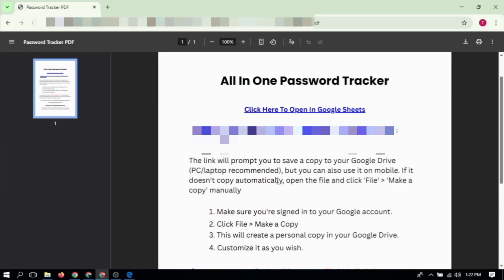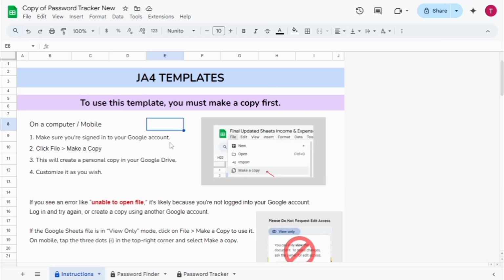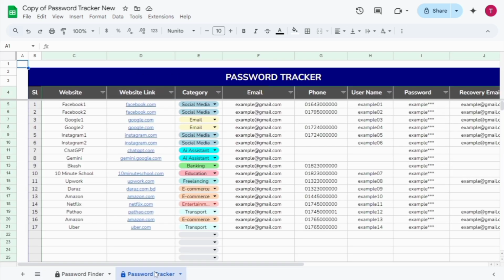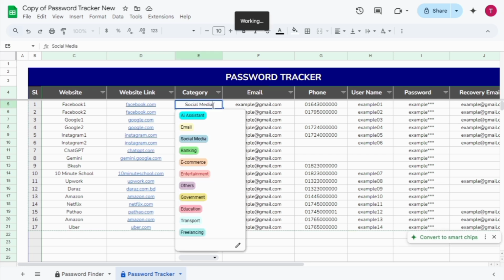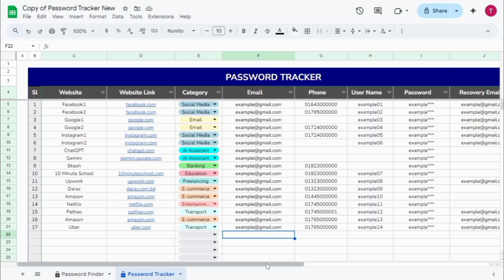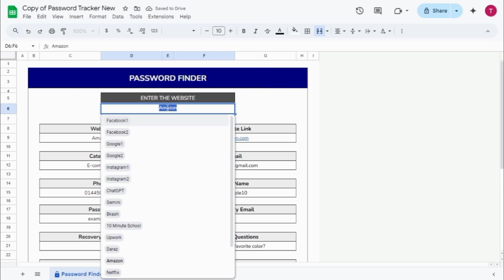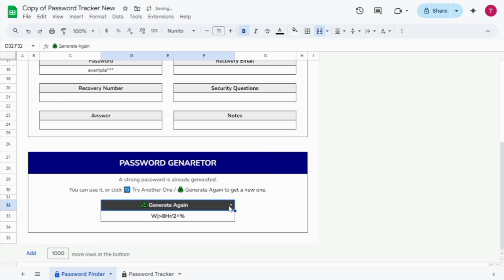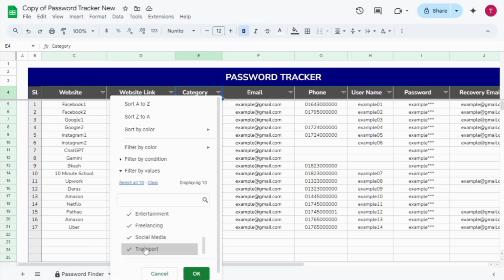Password Tracker Spreadsheet Setup Tutorial English | Google Sheets Template